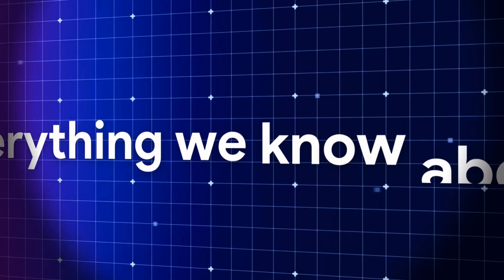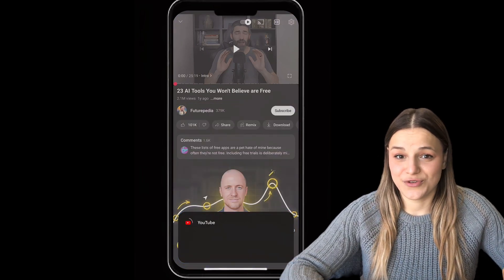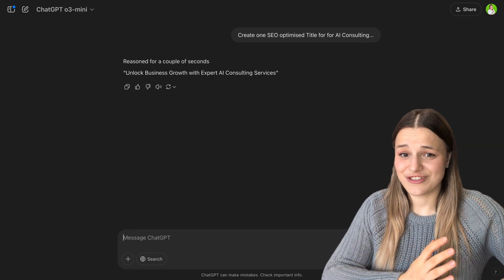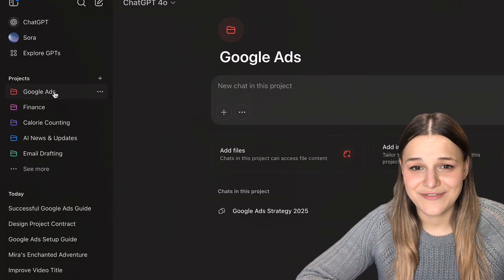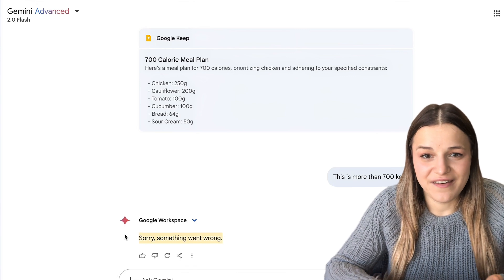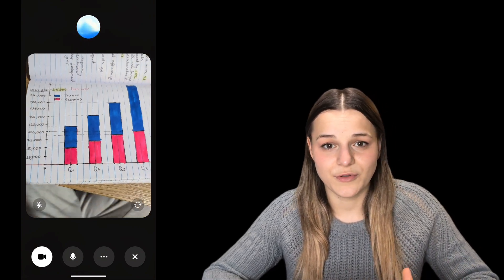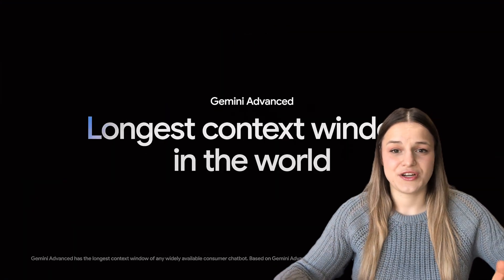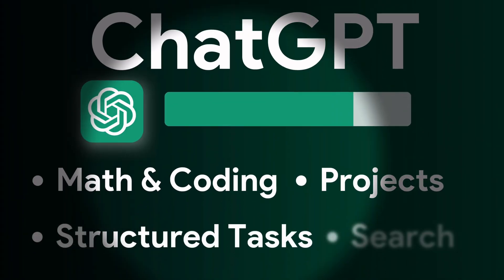I tested ChatGPT Plus & Gemini 2.0 Advanced… The Results SHOCKED Me! 🤯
GEMINI 2.0 VS CHATGPT: THE AI BATTLE! (WHICH IS BETTER?!) 🔥

🤯 GEMINI 2.0 IS FINALLY HERE! It’s shaking up the AI world, but is it really worth switching from ChatGPT? I wasn’t sure, so I got Gemini Advanced ($20/month) and put it head-to-head with ChatGPT Plus ($20/month) to find out which one gives you more for your money. The results were NOT what I expected!

IN THIS VIDEO, WE’LL SEE WHICH AI COMES OUT ON TOP:
 • INTEGRATIONS 🛠️✨ – Gemini has some insane integrations, especially with Google Workspace. YouTube summaries, email drafts, and more – it’s seriously impressive! 🤩
 • INTELLIGENCE 🧠💡 – Gemini 2.0 got a MASSIVE upgrade. It’s way smarter now, especially when it comes to brainstorming and creative ideas. 🤯
 • FEATURES 🏆📋 – ChatGPT has better organization (folders!), but Gemini has some unique tools like exporting answers and editing text directly in chat. 👍
 • SPEED & PERFORMANCE ⚡🚀 – Gemini is super fast, but can be a bit glitchy. ChatGPT is more reliable, even if it’s slightly slower. 🐢💨
 • MOBILE 📱🤖 – The Gemini Assistant is a total game-changer! It’s like having a super smart sidekick on your phone. ChatGPT’s mobile app is decent but not as powerful.
 • RESEARCH 🔍📚 – Gemini’s “Deep Research” feature is incredible. It searches the entire internet for you and delivers a full report. Perfect for students and researchers! 🤓

WATCH TO FIND OUT WHICH AI I’M STICKING WITH (AND WHY!) 🧐

0:00 Intro: Gemini vs ChatGPT
0:40 Integrations (Google Workspace)
1:40 AI Intelligence Compared
2:24 Key Features: Gemini & ChatGPT
3:49 Speed & Performance
4:29 Mobile Apps Compared
5:29 Deep Research Feature
6:30 Which AI to Choose
7:18 Final Thoughts